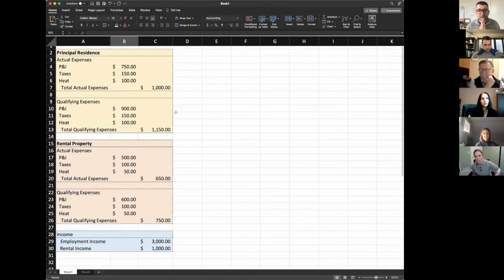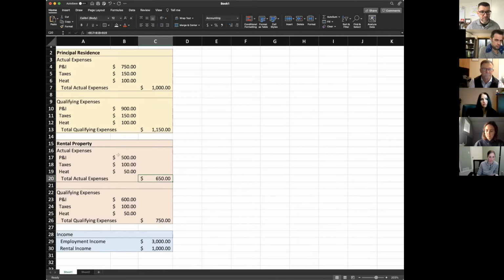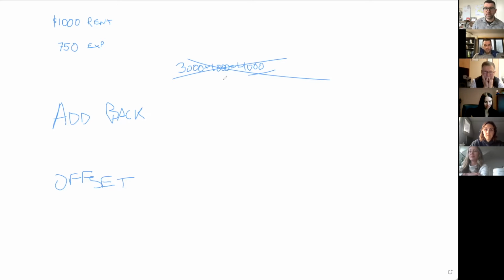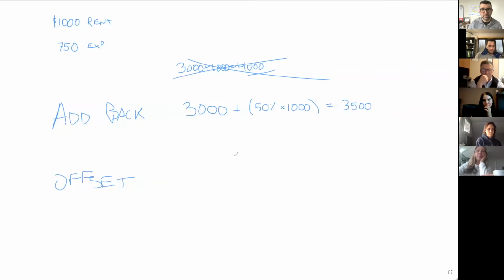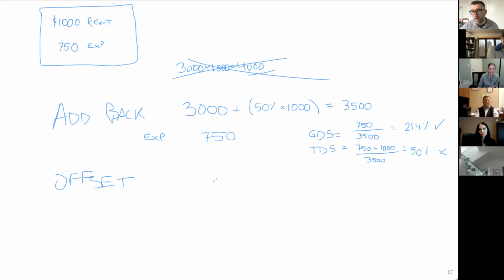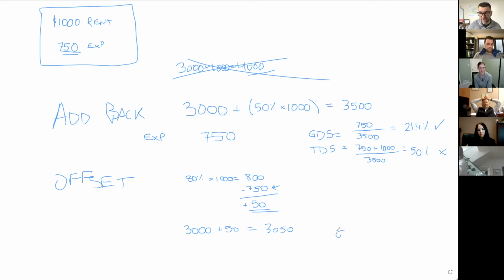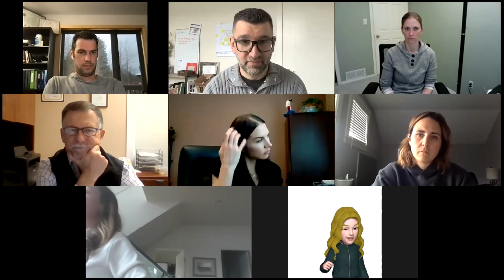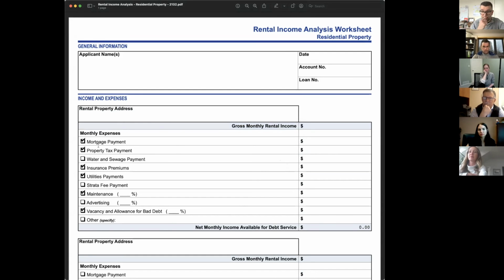White House Mortgages Broker Training: Rental Calculation Review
We go over the calculations behind the rental add-back and the rental offset